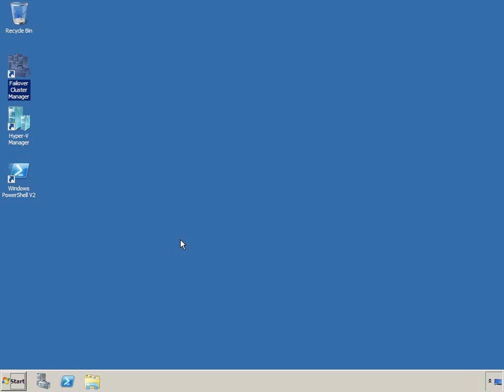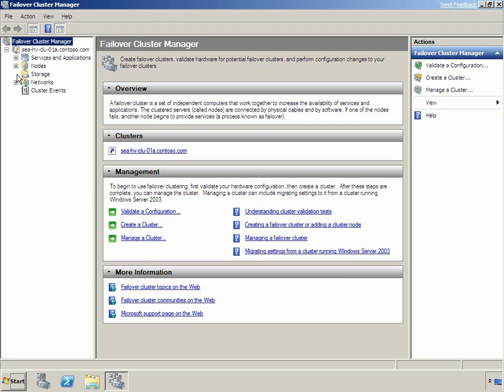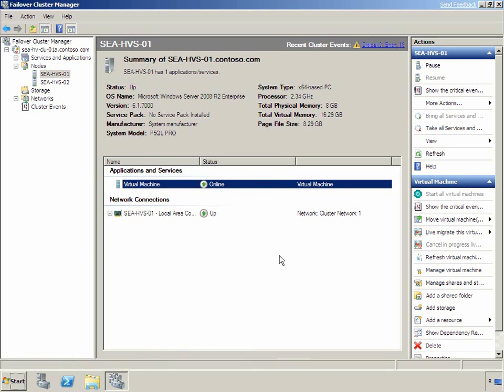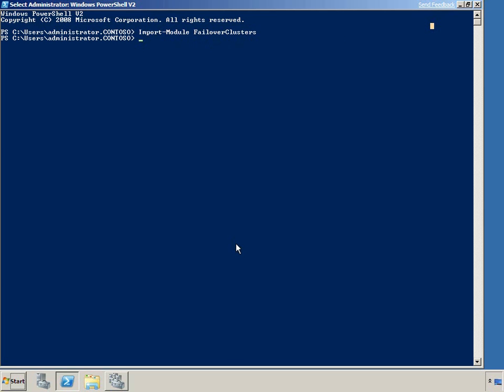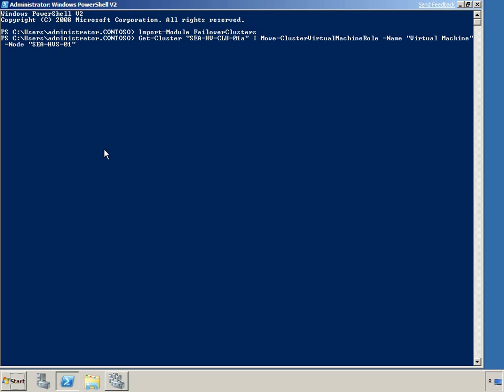Hyper-V Live Migration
This screencast demo is part 1 of a 4 part series of demos which were also a part of the TechNet Webcast: Windows Server 2008 R2 Technical Overview (Part 1 of 2).

In this first screencast, I walk you through two ways that a Live Migration can be initiated against Hyper-V-based virtual machines running on high availability clustered Hyper-V hosts.